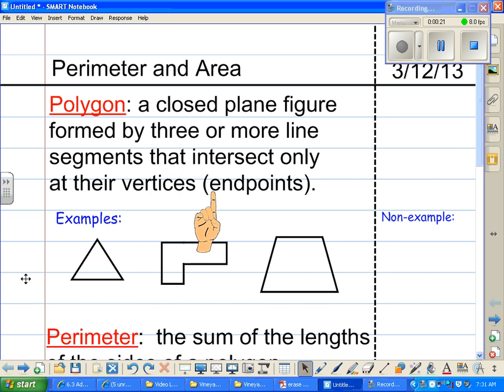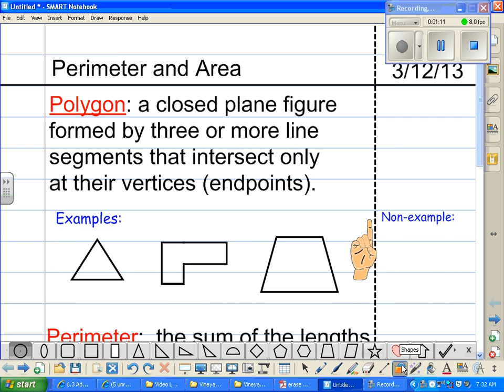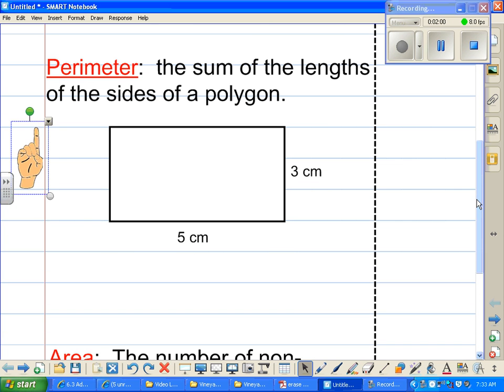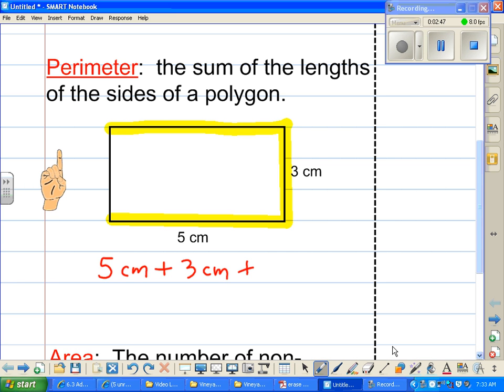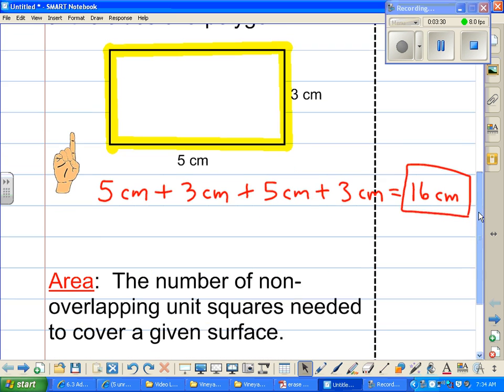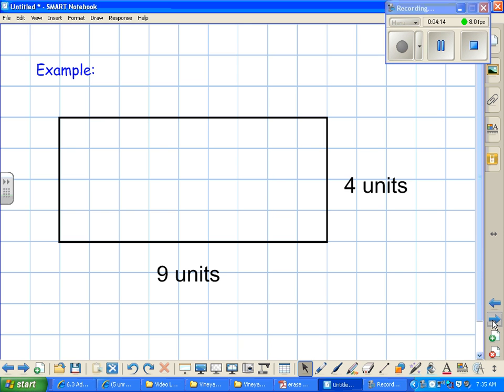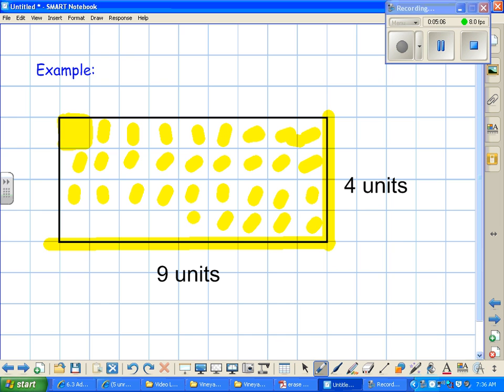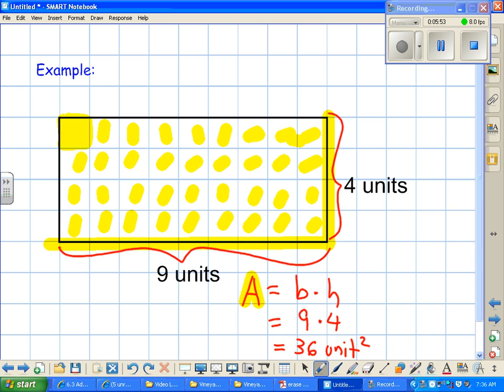perimeter and area intro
Introduction to PERIMETER and AREA.